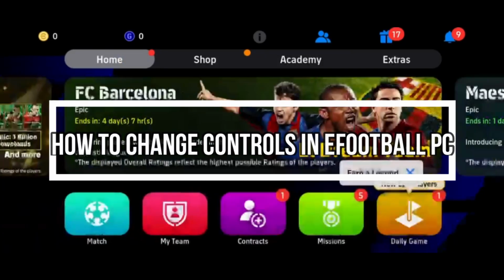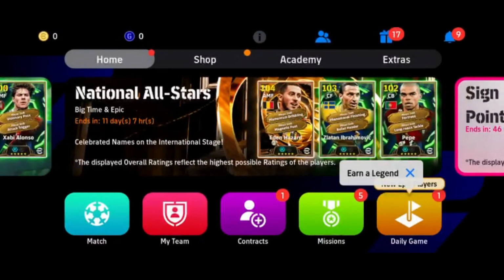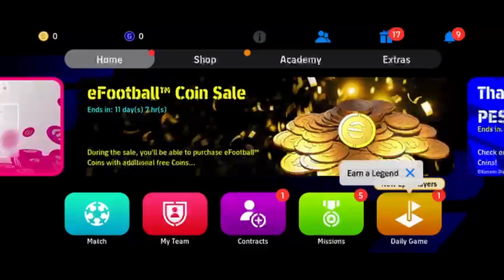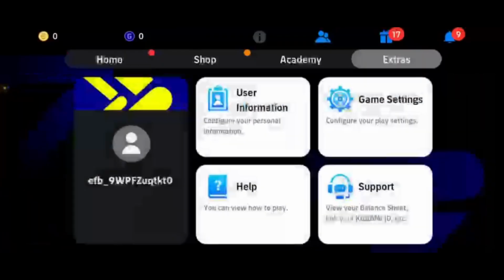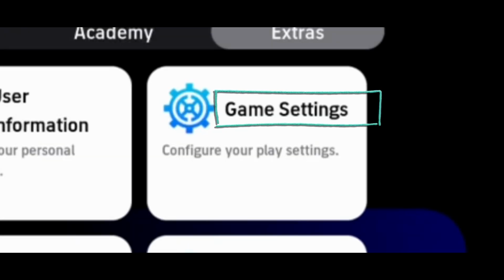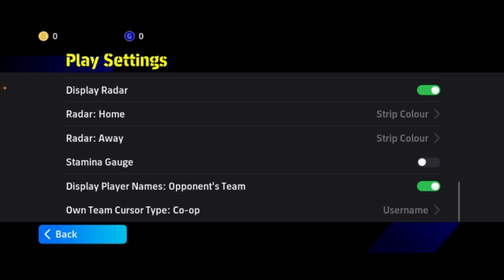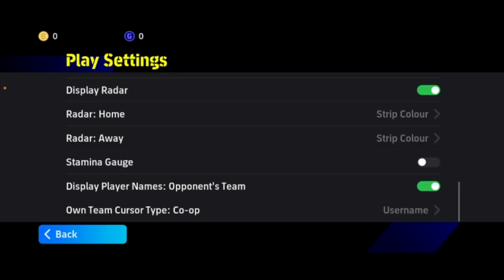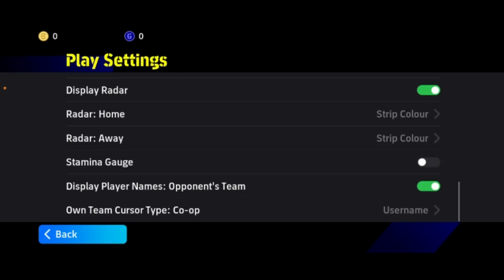How To Change Keyboard Controls In eFootball PC (2026)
Learn how to change keyboard controls on efootball.